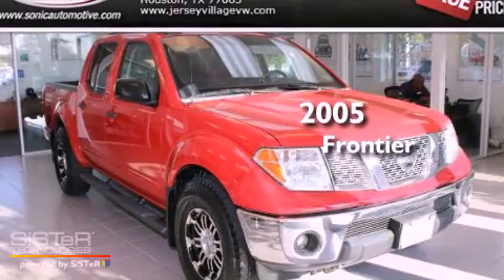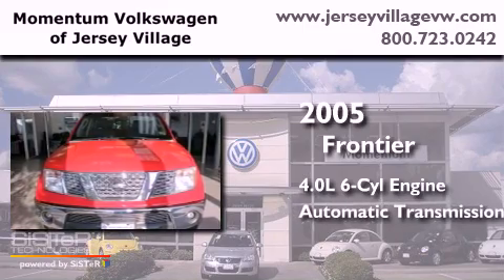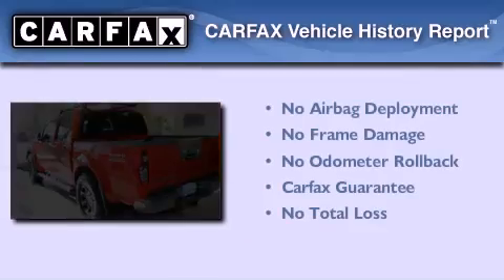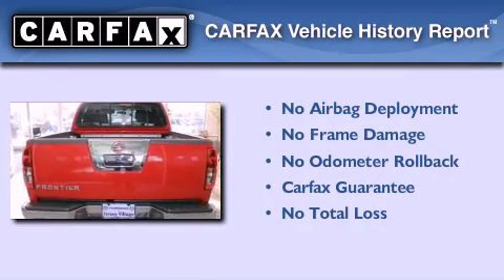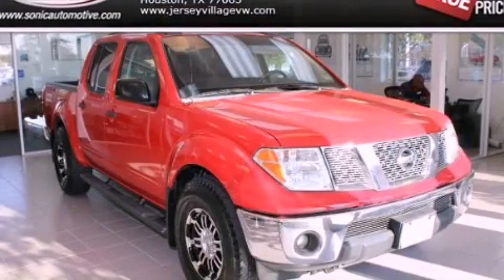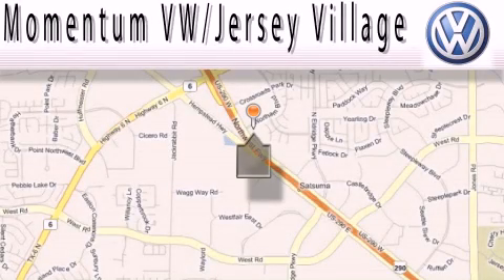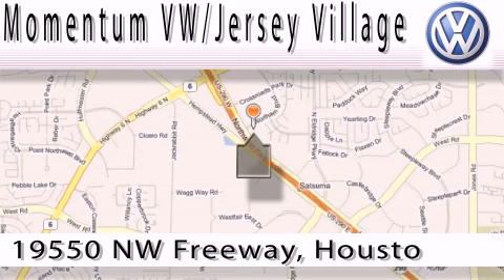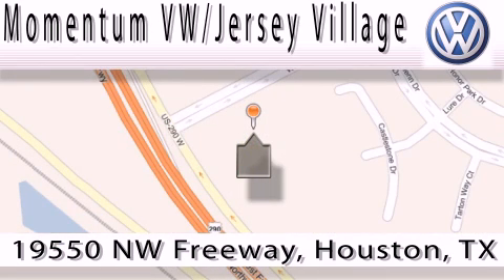2005 Frontier Houston TX 77065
Year : 2005
 Make :
 Model : Frontier
 Engine : 4.0L V-6 cyl
 Trans . : Automatic
 Exterior : Red
 Miles : 84,779
 Interior : Black

 Preowned 2005       Frontier Houston TX